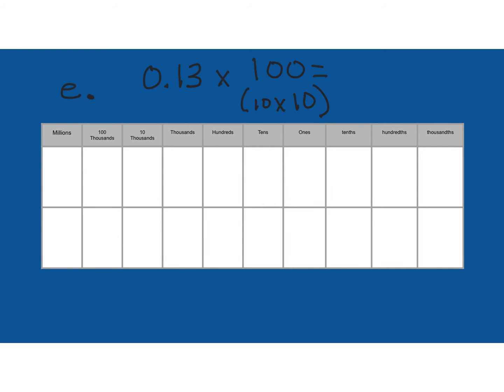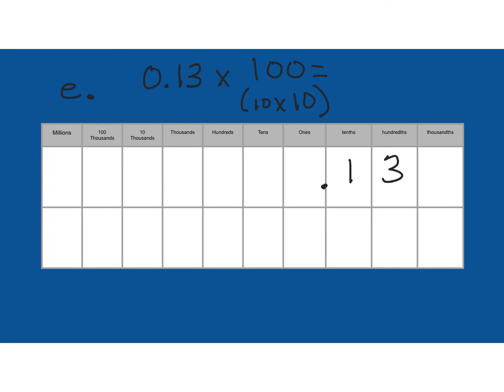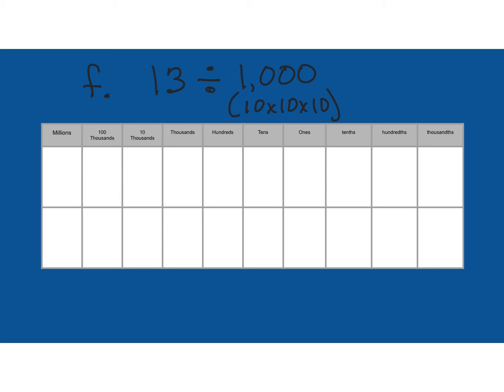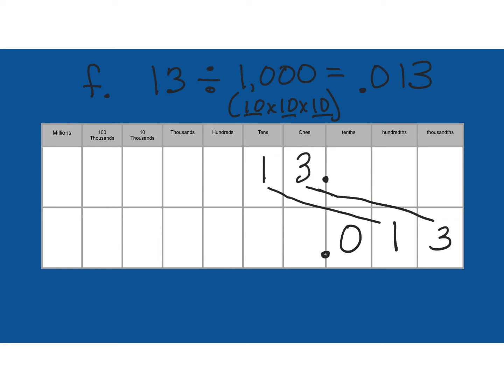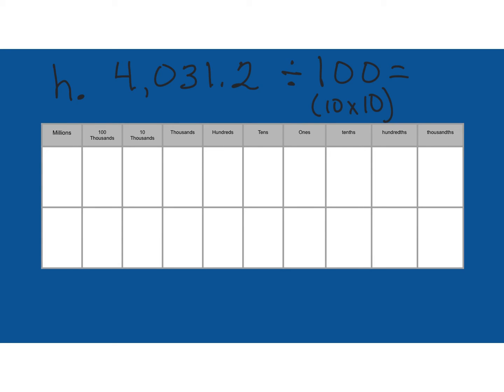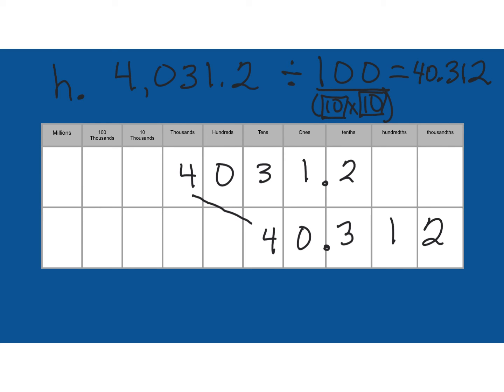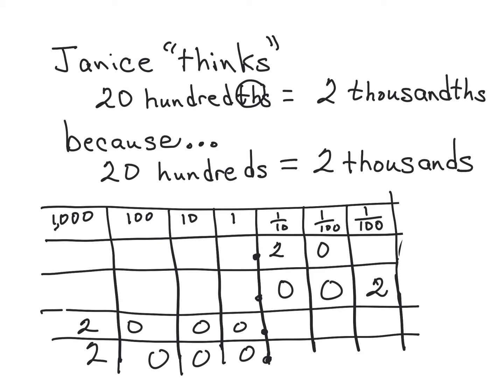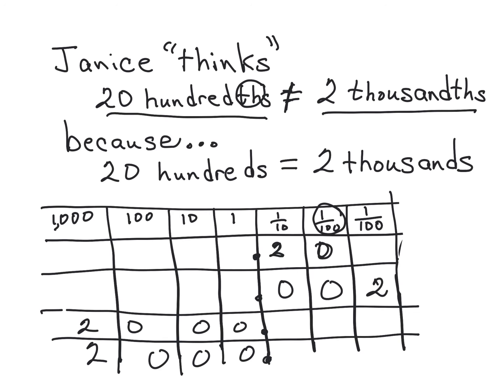Whiteboard 17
00:00 Slide 1
00:58 Slide 2
02:14 Slide 3
03:13 Slide 4